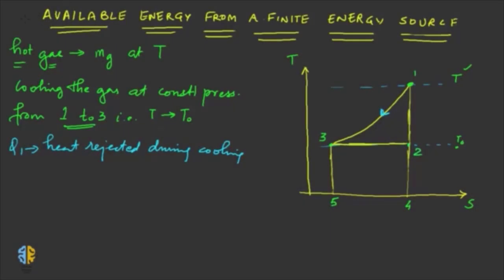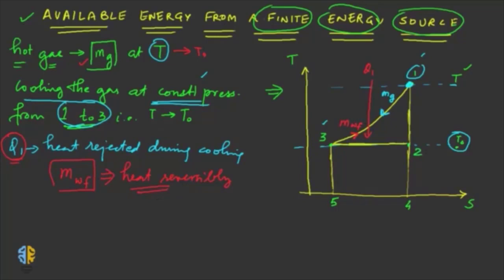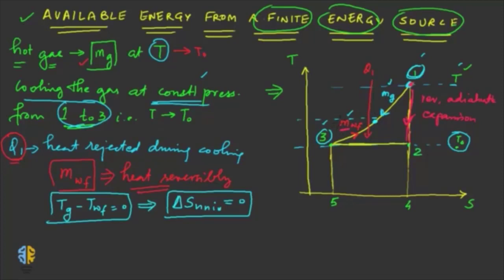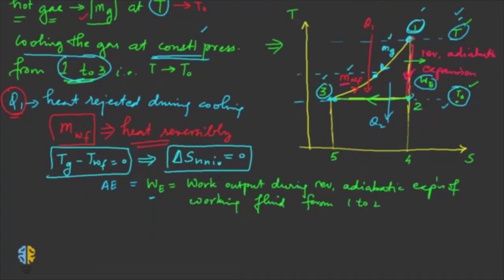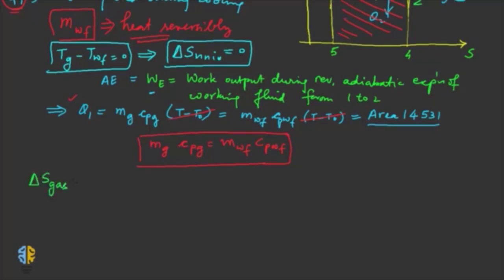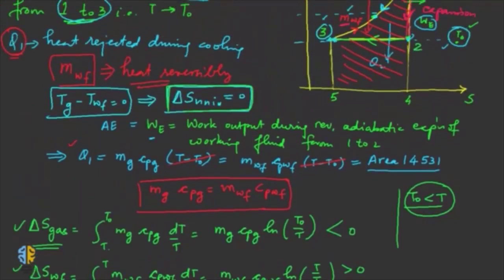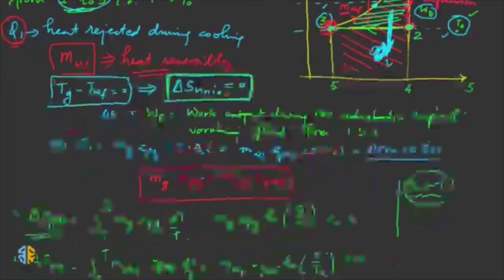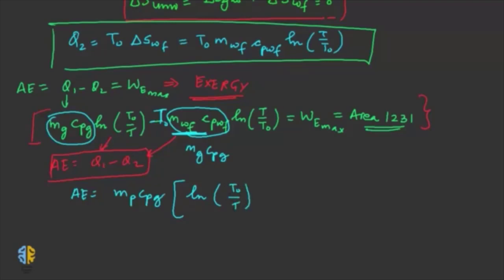AE FROM A FINITE ENERGY SOURCE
1.CYCLIC HEAT ENGINE
2. REFRIGERATOR
3. HEAT PUMP
4. CARNOT PRINCIPLES
5. CLAUSIUS THEOREM

IN THIS VIDEO WE WILL LEARN ABOUT AE FROM A FINITE ENERGY SOURCE.